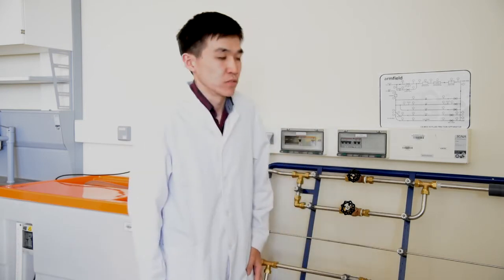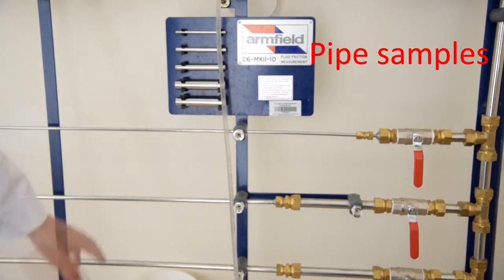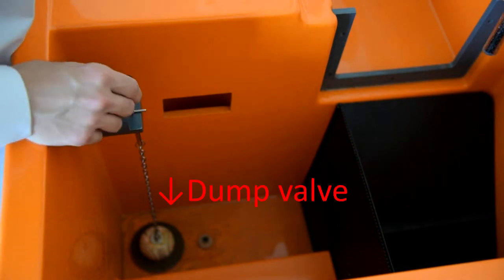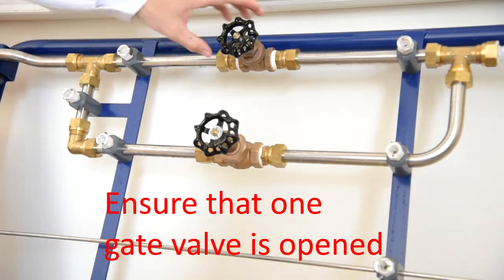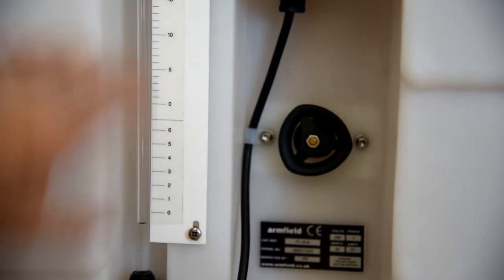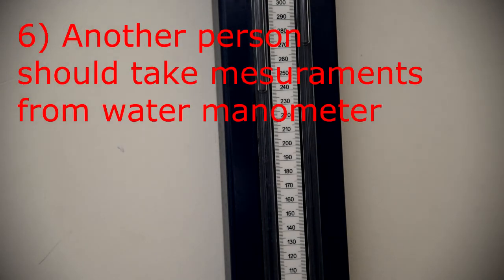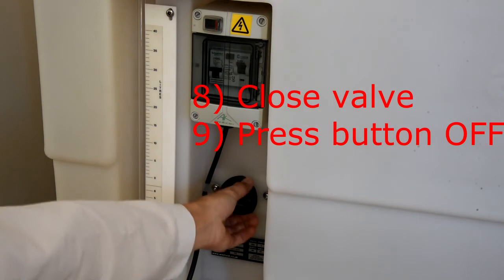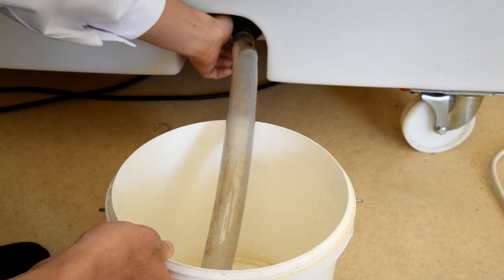Fluid Friction Apparatus (Armfield model) at Nazarbayev University (2017)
This video presents the description of the test facility to perform the lab tests of Fluid Friction in Pipes in the School of Engineering at Nazarbayev University. I was prepared by Lab Technicians, BEng.